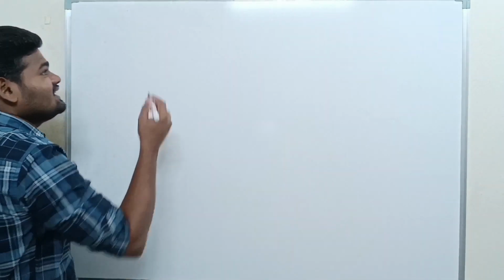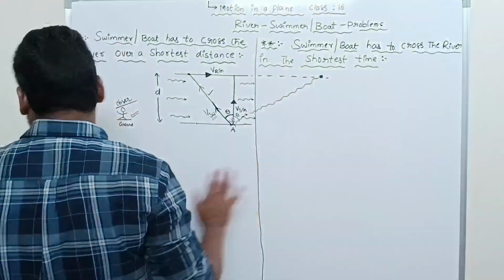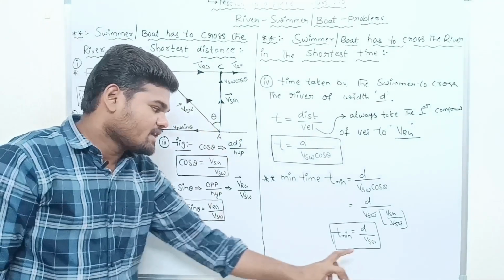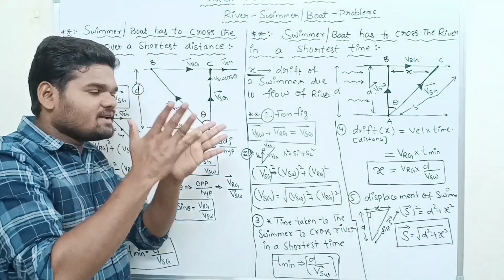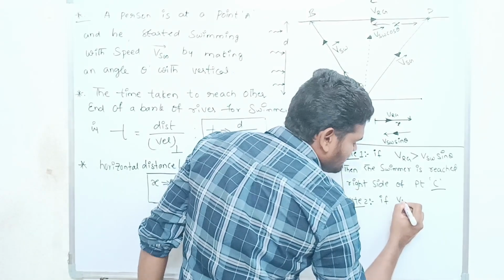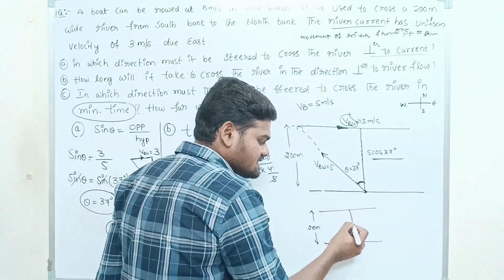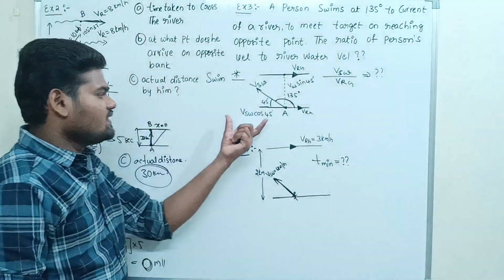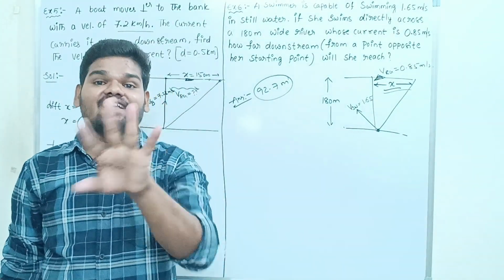Motion In a Plane Class 11| Swimmer - River / Boat Problems by Rakesh Sir